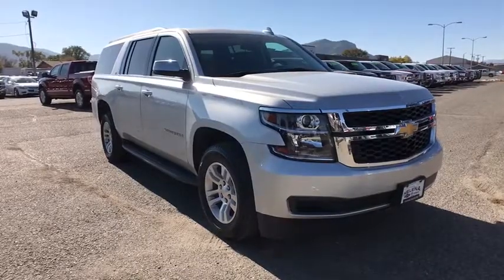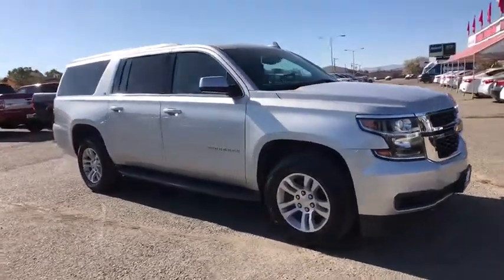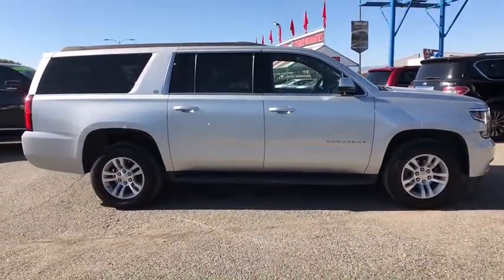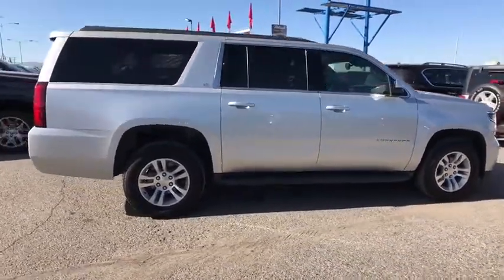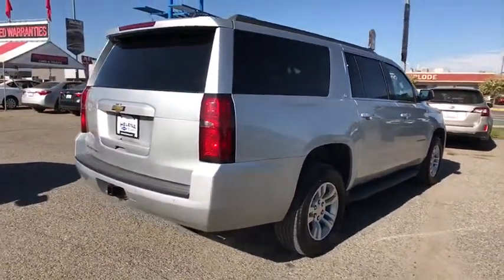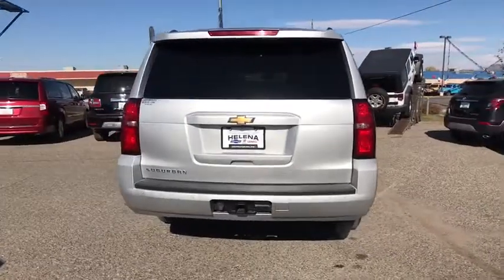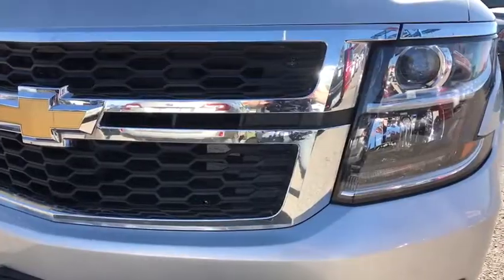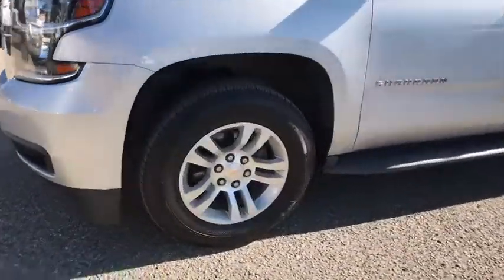2019 Chevrolet Suburban Great Falls, Bozeman, Billings, Butte, Helena, MT Montana KR199476P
Used 2019 Chevrolet Suburban available in Helena, Montant at Lithia Chevrolet Buick GMC of Helena. Servicing the Great Falls, Bozeman, Billings, Butte, MT area.
2019 Chevrolet Suburban 4WD 4dr 1500 LT - Stock#: KR199476P - VIN#: 1GNSKHKC1KR199476

Heated Leather Seats Nav System Power Liftgate Rear Air Premium Sound System Running Boards Back-Up Camera 4x4 TRANSMISSION 6-SPEED AUTOMATIC ELEC... ENGINE 5.3L ECOTEC3 V8 AUDIO SYSTEM 8 DIAGONAL COLOR TOUCH... CLICK NOW! KEY FEATURES INCLUDE: Leather Seats 4x4 Power Liftgate Rear Air Heated Driver Seat Back-Up Camera Running Boards Premium Sound System Satellite Radio Onboard Communications System Trailer Hitch Aluminum Wheels Remote Engine Start Dual Zone A/C Lane Keeping Assist Privacy Glass Remote Trunk Release Keyless Entry Steering Wheel Controls Child Safety Locks. OPTION PACKAGES: AUDIO SYSTEM 8 DIAGONAL COLOR TOUCH-SCREEN NAVIGATION WITH CHEVROLET INFOTAINMENT AM/FM stereo with seek-and-scan and digital clock includes Bluetooth streaming audio for music and select phones; voice-activated technology for radio and phone; and Shop with the ability to browse select and install apps to your vehicle. You can customize your content with audio weather and more; featuring Apple CarPlay and Android Auto capability for compatible phone; 5 USB ports and 1 auxiliary jack TRANSMISSION 6-SPEED AUTOMATIC ELECTRONICALLY CONTROLLED with overdrive and tow/haul mode (STD) ENGINE 5.3L ECOTEC3 V8 with Active Fuel Management Direct Injection and Variable Valve Timing includes aluminum block construction (355 hp [265 kW] @ 5600 rpm 383 lb-ft of torque [518 N-m] @ 4100 rpm) (STD). Chevrolet LT with SILVER ICE METALLIC exterior and JET BLACK interior features a 8 Cylinder Engine with 355 HP at 5600 RPM*. EXPERTS REPORT: AutoCheck One Owner VISIT US TODAY: At Chevrolet Buick GMC of Helena we are local people helping local people find the car truck or SUV that meets their needs and at a fair price. In fact Price does not include title license or dealer doc fees. Price contains all applicable dealer incentives and non-limited factory rebates. You may qualify for additional rebates; see dealer for details.